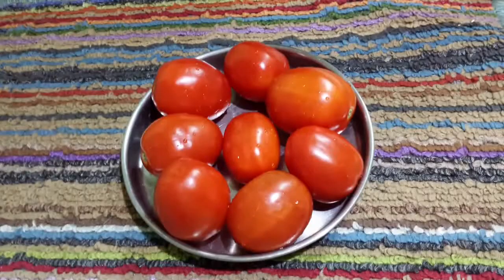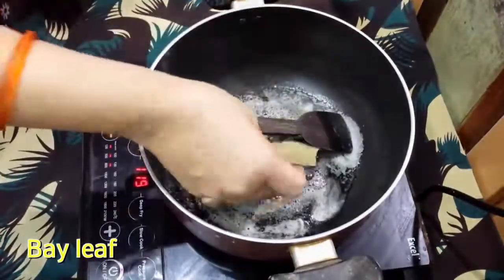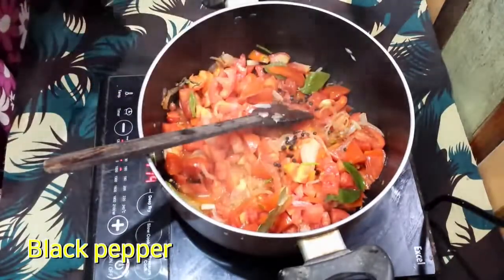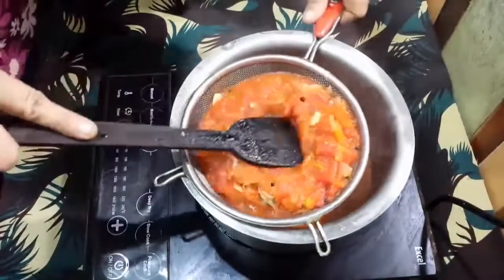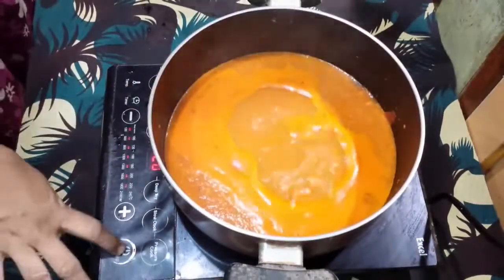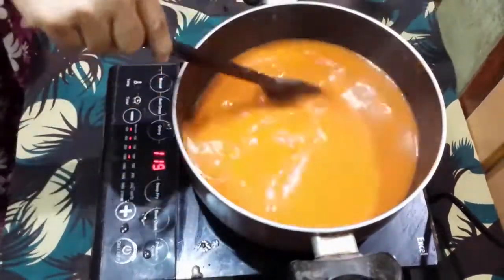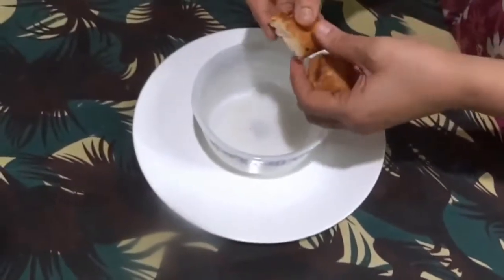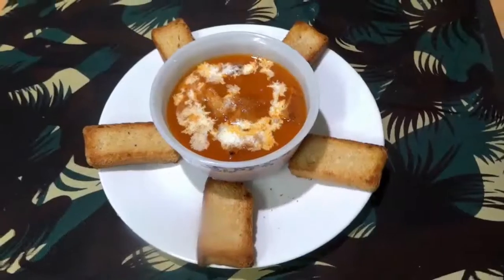How to make Tomato soup recipe